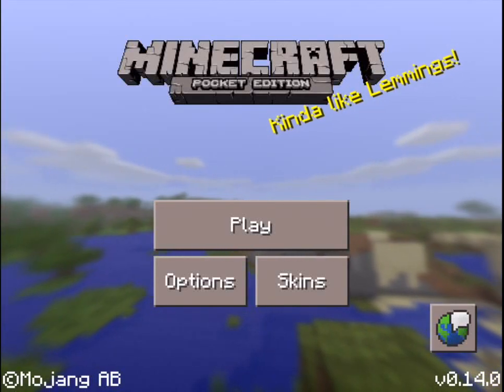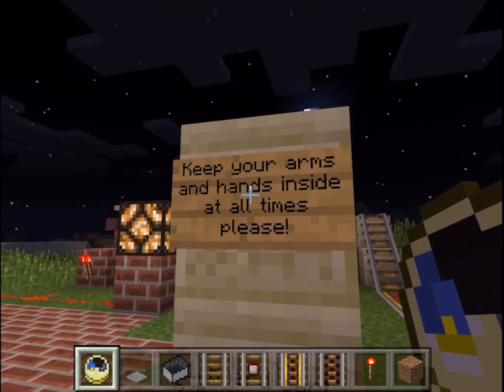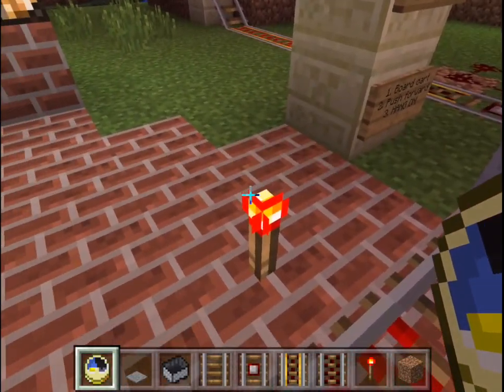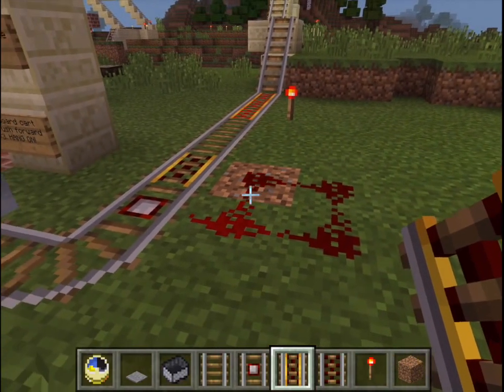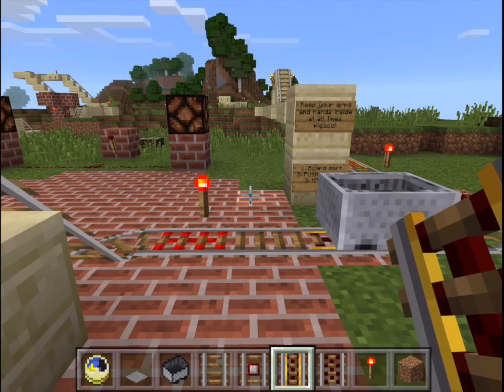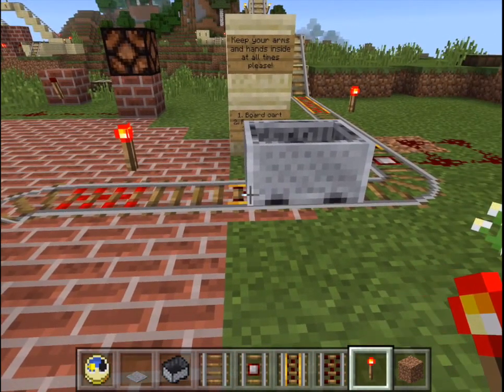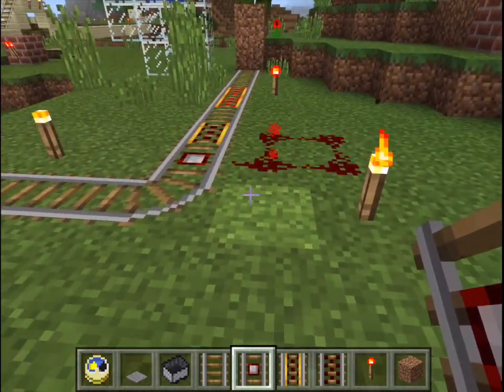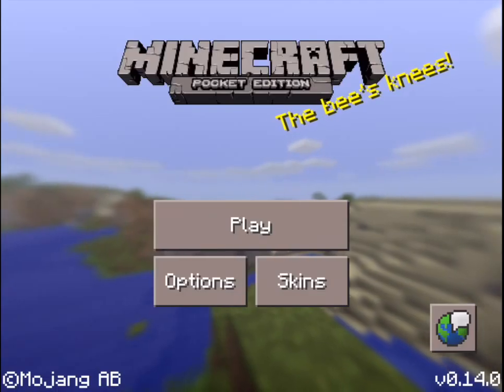Minecraft Autostart Rollercoaster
How to make your Minecraft roller coaster auto-start and auto-stop.